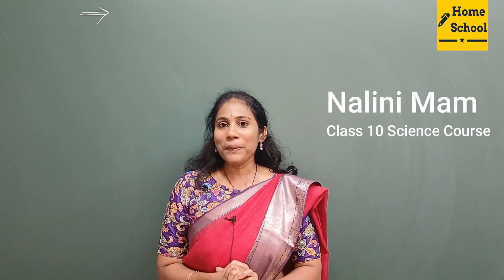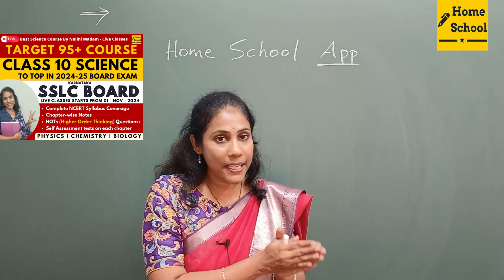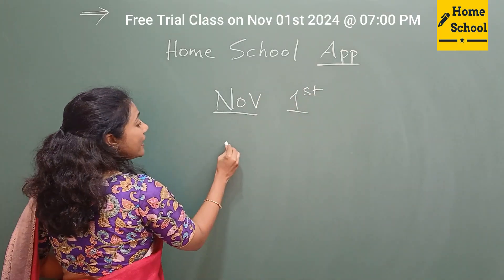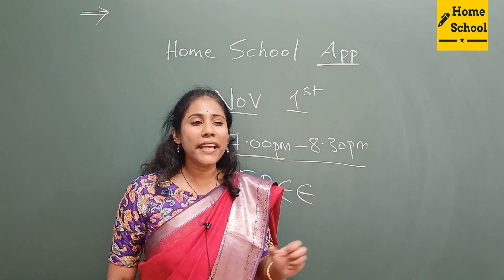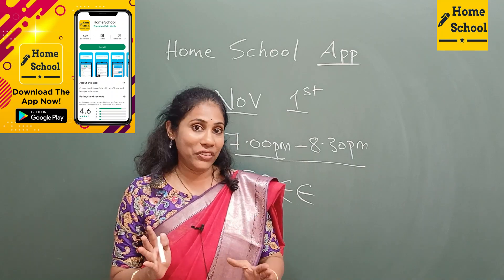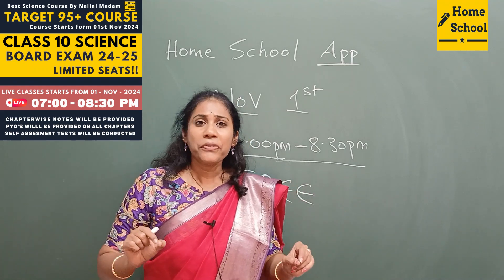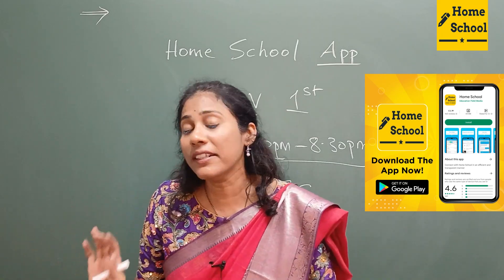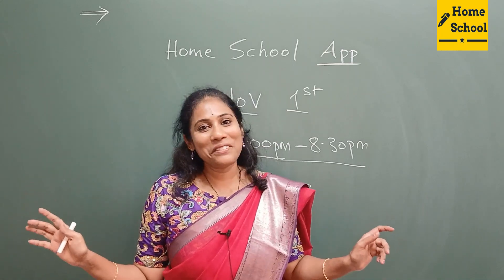Free Trail class Target 95 Class 10 Science Course | CBSE | SSLC Starts Nov 1st 2024| Board Exam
Free Trail Class for Target 95+ science Course which starts from Nov  01st 2024 07:00 PM

Course Overview:
This comprehensive course is designed for Class 10 SSLC students aiming to score 95+ in Science. The course meticulously covers all chapters as per the NCERT syllabus and includes in-depth notes and Higher Order Thinking Skills (HOTs) questions for every topic. The structured approach helps students strengthen their conceptual understanding and sharpen problem-solving skills, making them exam-ready.

Key Features:

Complete NCERT Syllabus Coverage: Detailed explanations for all chapters, ensuring no concept is left out.

Chapter-wise Notes: Concise, easy-to-understand notes for quick revision, aligned with the latest SSLC Karnataka Board syllabus.

HOTs (Higher Order Thinking Skills) Questions: Special focus on HOTs to challenge students’ understanding and prepare them for tricky exam questions.

Expert Guidance: Nalini Man brings years of teaching experience to the course, simplifying complex topics and offering key insights into scoring high in board exams.

Regular Assessments: Chapter wise self assesment tests will be conducted on each chapter.

Life Processes
The Human Eye and the Colourful World
Electricity
Our Environment
Sustainable Management of Natural Resources
This course is ideal for Class 10 students who are determined to excel in their board exams, especially those aiming for top marks in Science.

Target 95+ Class 10 Science Course | SSLC Karnataka Board | For 2024-25 Board Exam

Target 95+ Class 10 Science Course | CBSE | For 2024-25 Board Exam